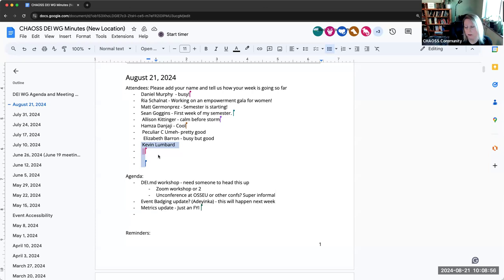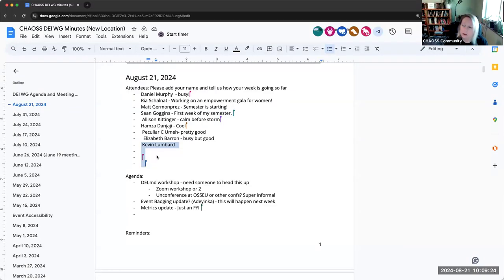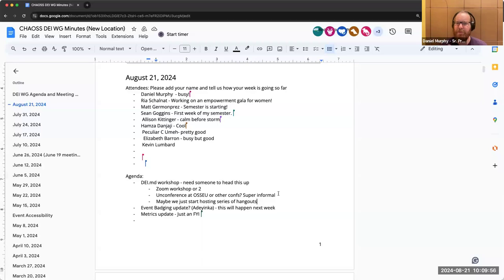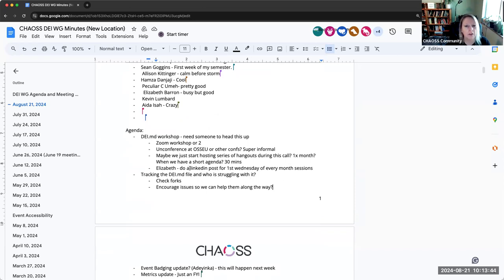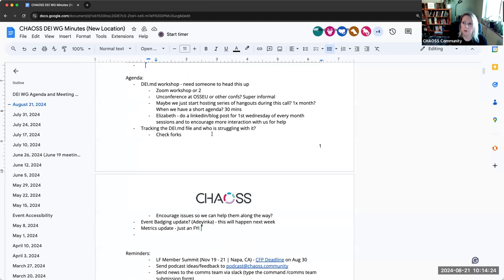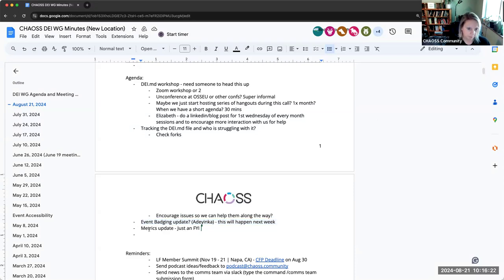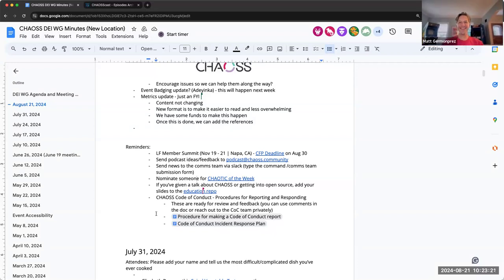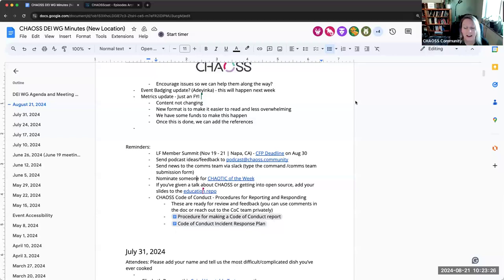CHAOSS DEI Working Group, August 21, 2024